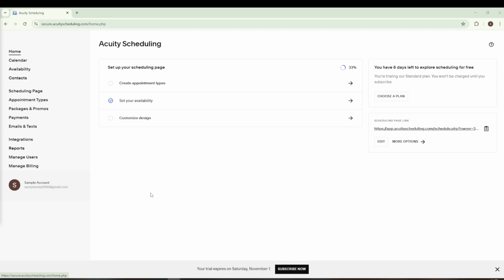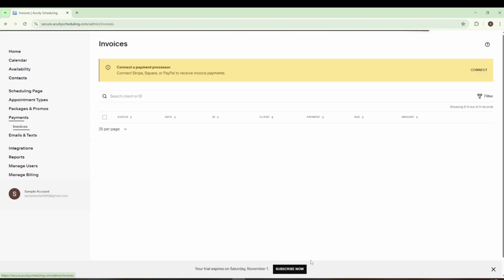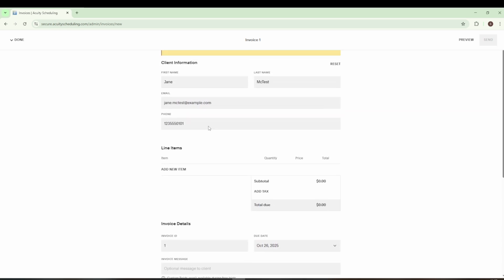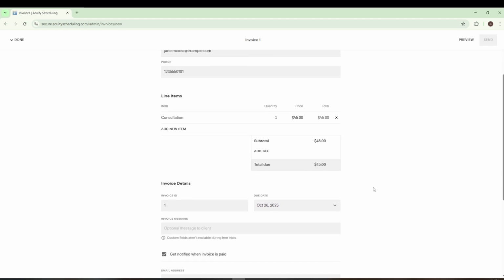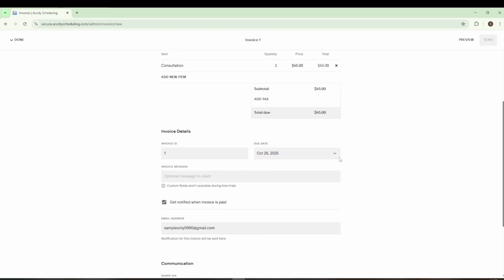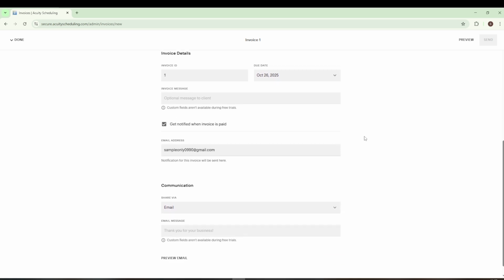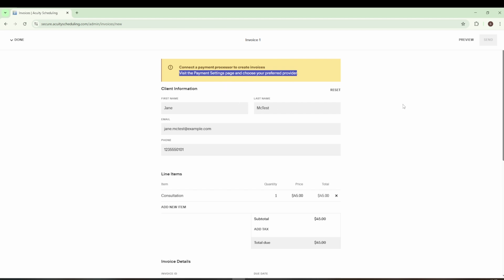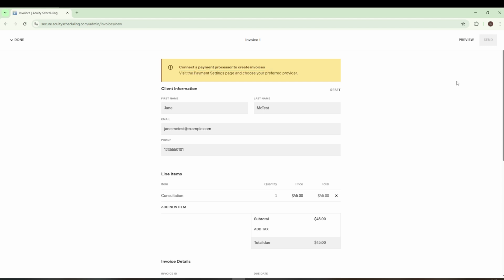How To Invoice With Acuity Scheduling [2026 Guide]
In today's video we cover invoice with acuity scheduling, how to send invoices in acuity, acuity scheduling tutorial, create invoice acuity scheduling, acuity scheduling 2026, acuity scheduling setup guide, online booking system tutorial, scheduling software tutorial, acuity scheduling for beginners, manage payments in acuity scheduling, acuity scheduling tips and tricks, generate billing in acuity, how to use acuity scheduling, step by step acuity scheduling guide, acuity scheduling payment setup, send client invoice acuity scheduling